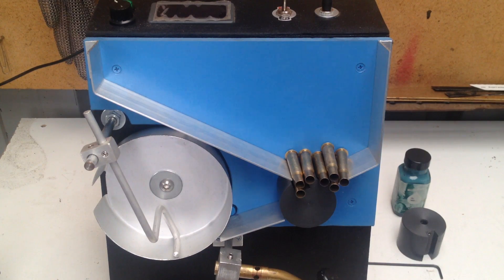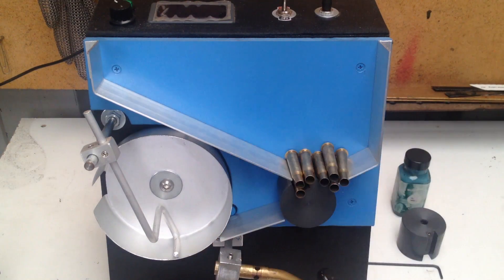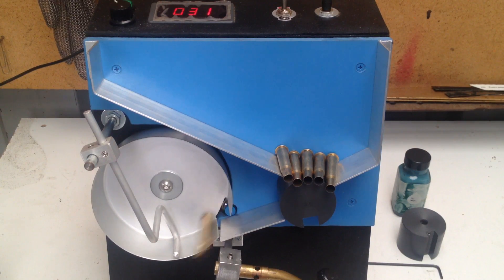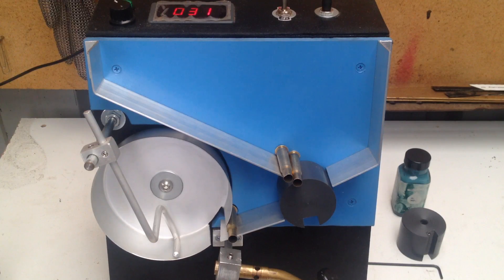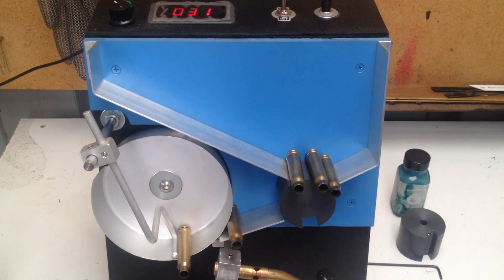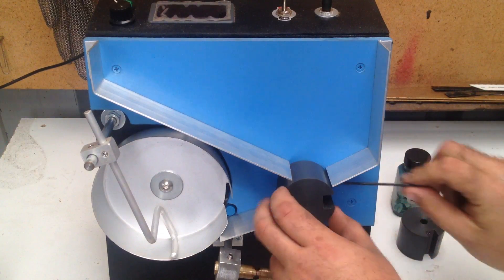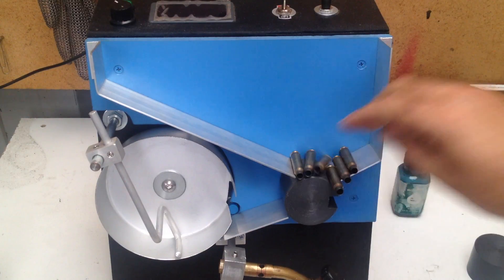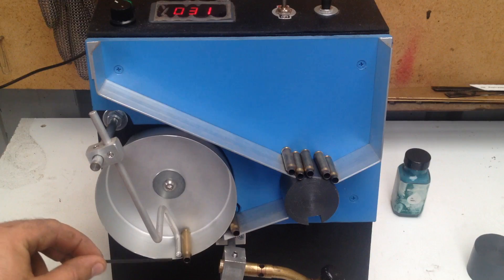Skips V2.0 case annealer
This is a annealer i've been building for a few members of our forum and a few mates back in Western Australia.

I've started building them again, whilst i have some free time on weekends. Among other projects. ( improved version of BB ) V2.0 this has the mod's on it like the inductive switch to control the case feeder. The other mod is done a chap by the name of Mozilla for his take on BB and his modded Case stopper in the main drum.

Many BB's have been built since it was made. Since it was made to light, it sorta kicked off a rat race to get a number of low cost annealer's commercial grade to hit the web many of which couldn't come up with there own design, just rip from other's.

I'll get around to another vid next week. But for now this will do till a better vid is done.